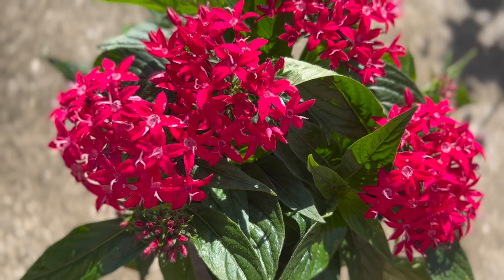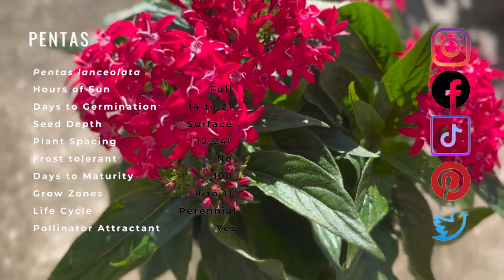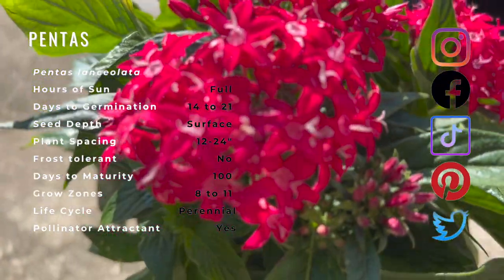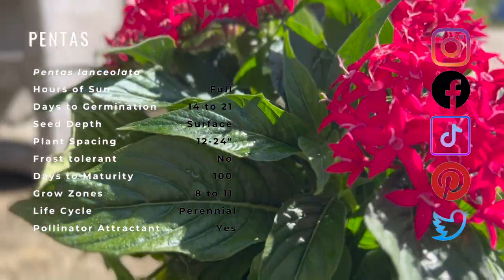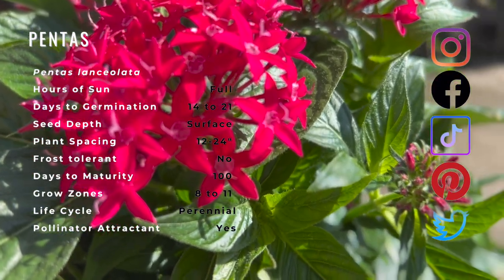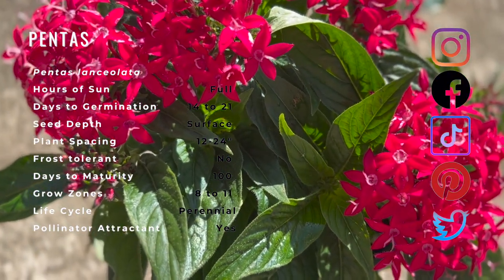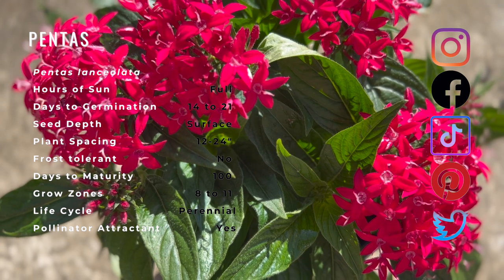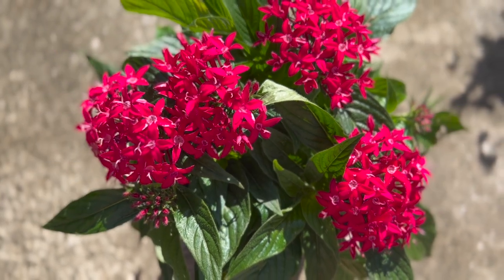Here's What You Don't Know About Pentas! (Egyptian Starcluster, Pentas lanceolata)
In this video we will walk you through the history, description, companions, growing preferences and nutrients about Pentas. Here is quick summary on what we am going to cover in this video:

Hours sunlight required
Germination days
Seed planting depth
Plant spacing
Days to Maturity
Frost tolerance
Life cycle
Bee attractant
Zone